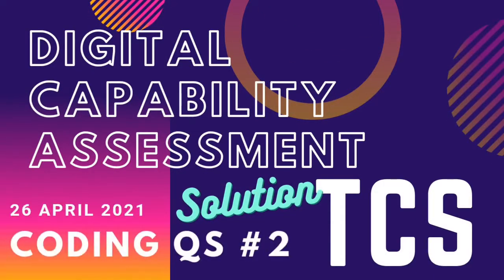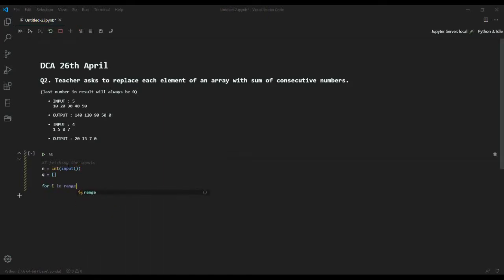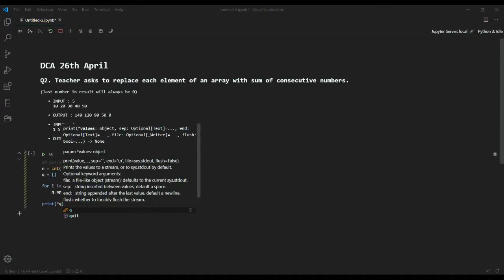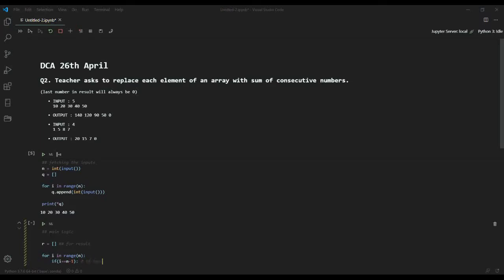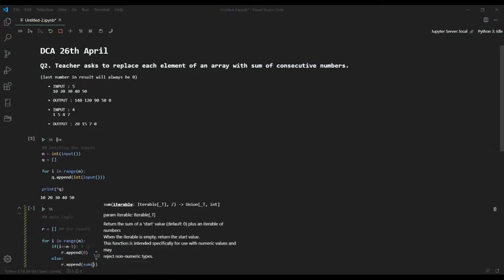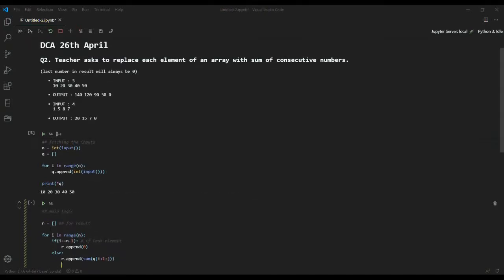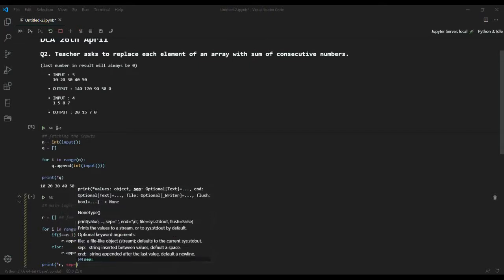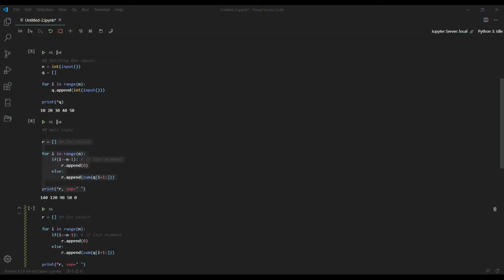TCS DCA Q2 Solution | Digital Capability Assessment | 26 April 2021 | Python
Python code walk-through to help with Digital Capability Assessment  and Future TCS NQT test | 26th April 2021 | Python